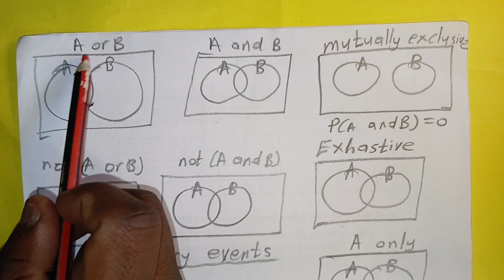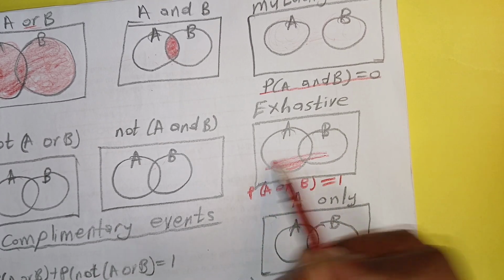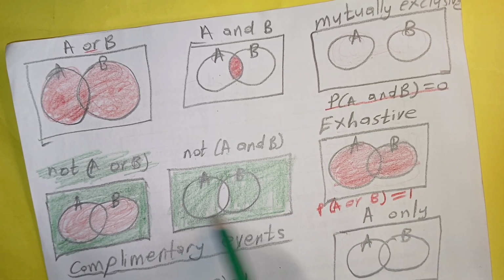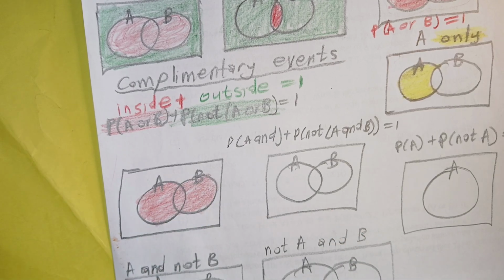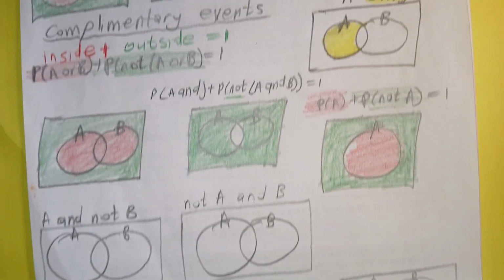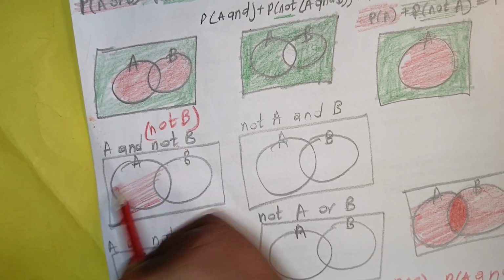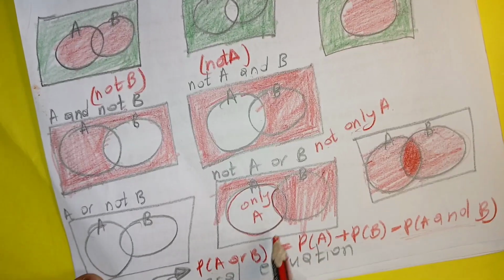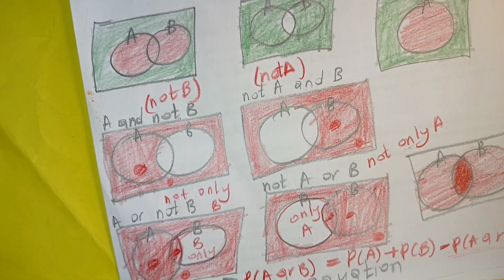Probability based on Shading the Venn diagram